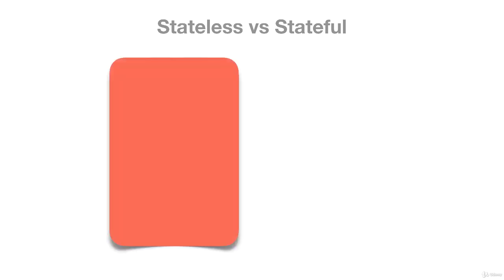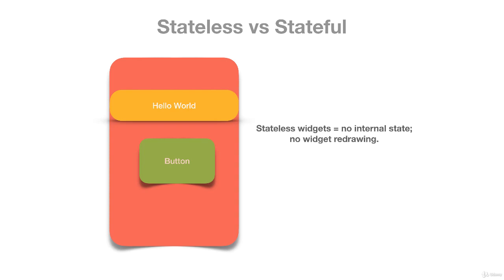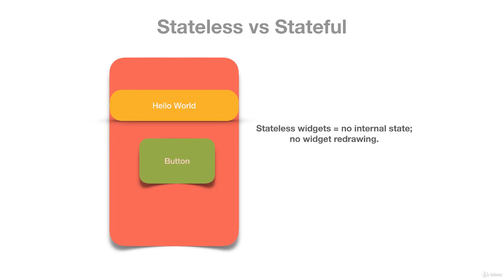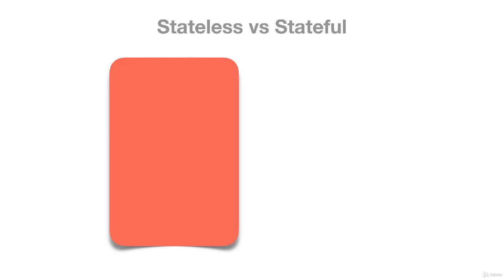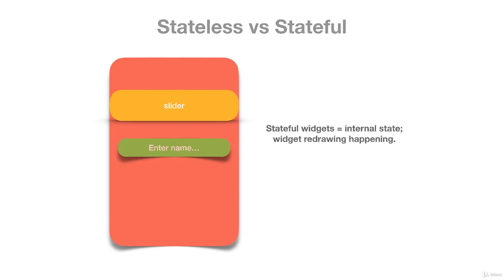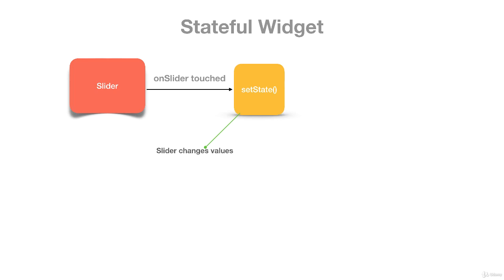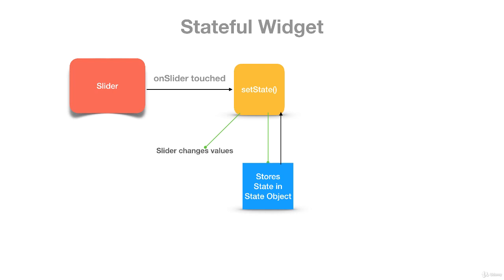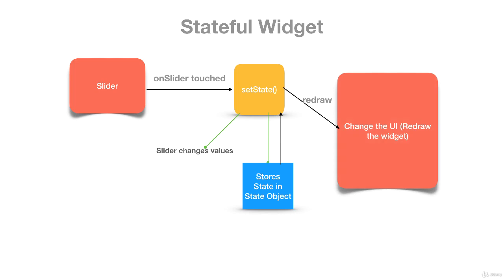59 Introduction to Stateless VS Stateful Widgets Flutter Stateful Widgets